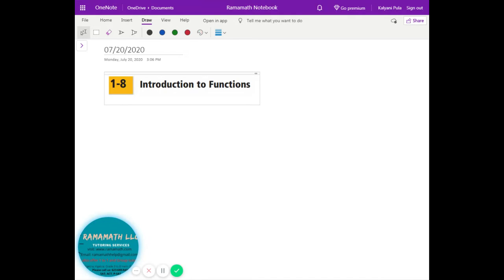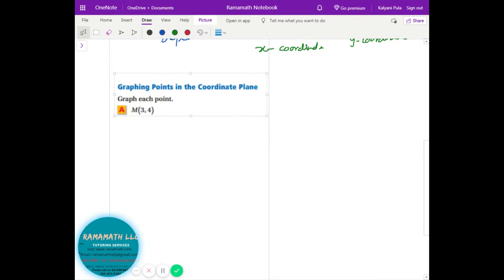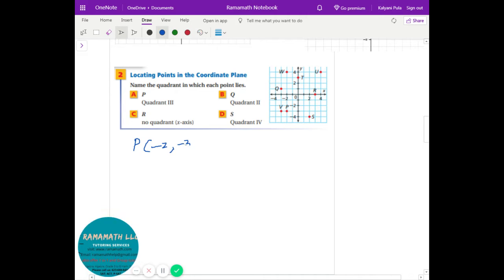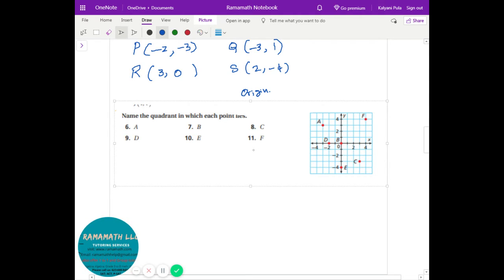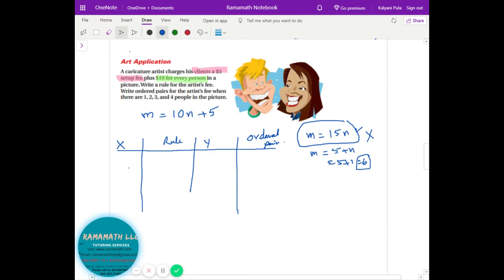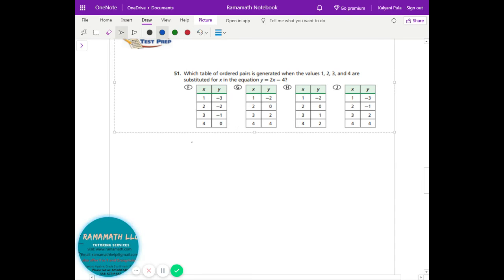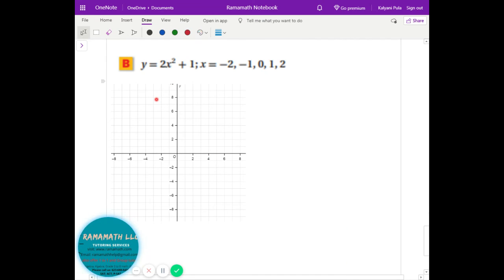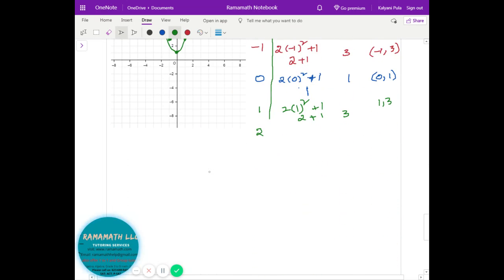1.8-Introduction to Functions Algebra 1